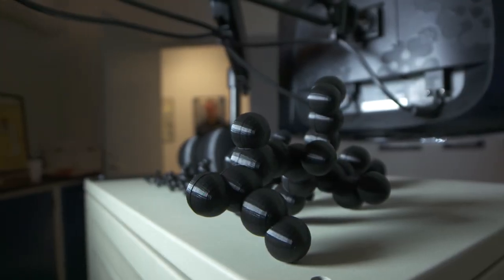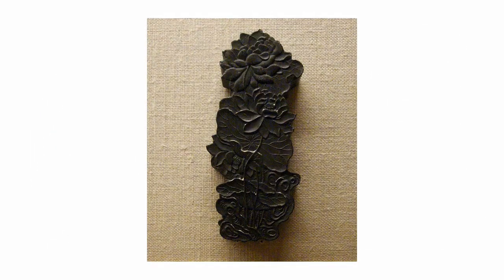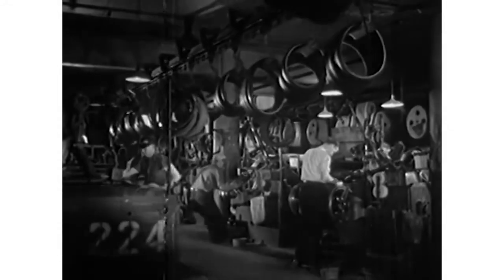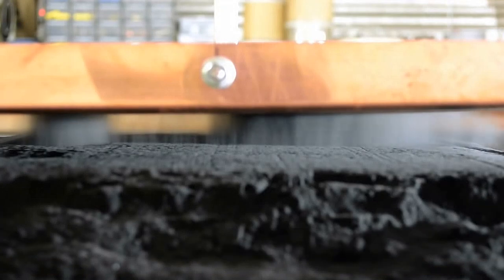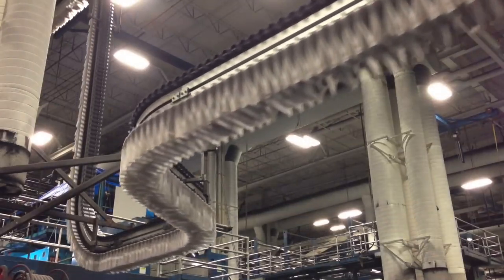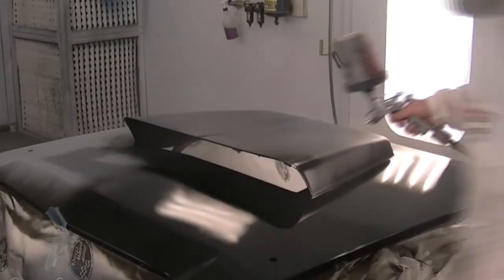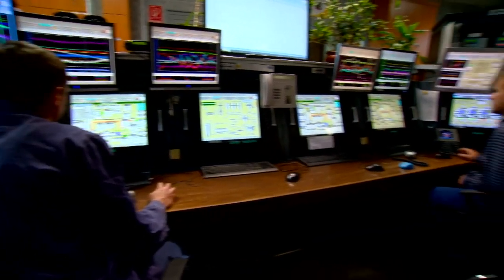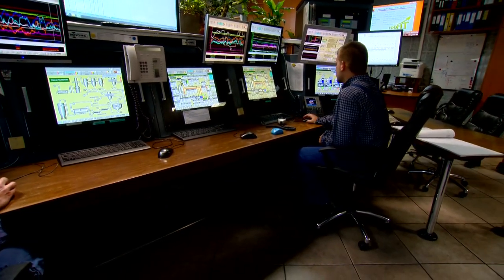Birla Carbon showcased on Discovery Channel’s premiere show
‘Innovations’ with Ed Begley Jr, took a look at Birla Carbon’s state-of-the-art, manufacturing center in Tiszaújváros, Hungary, to learn about its focused efforts on Sustainable Operational Excellence (SOE) in carbon black manufacturing and product development. The program was aired in North America.

As a manufacturer and supplier of high-quality carbon black additives, Birla Carbon is a global business of the Aditya Birla Group, with 17 manufacturing units, two regional technical service centers, and two technology centers spanning five continents and 13 countries.